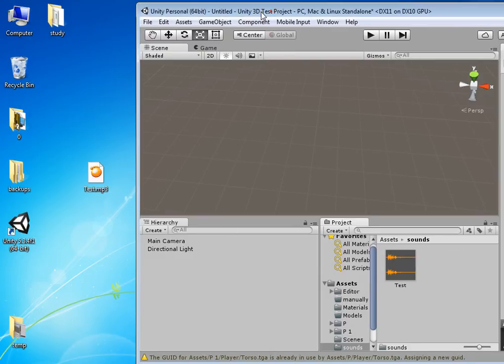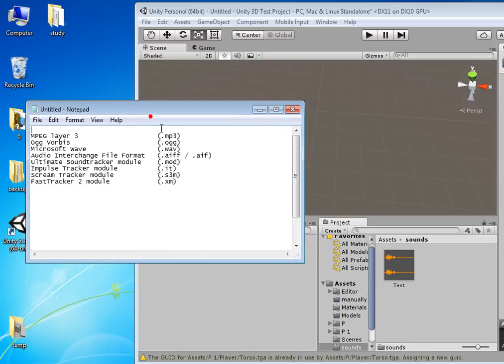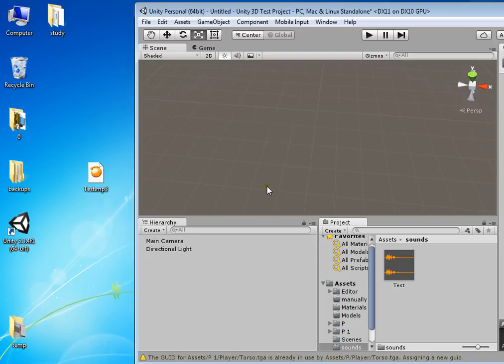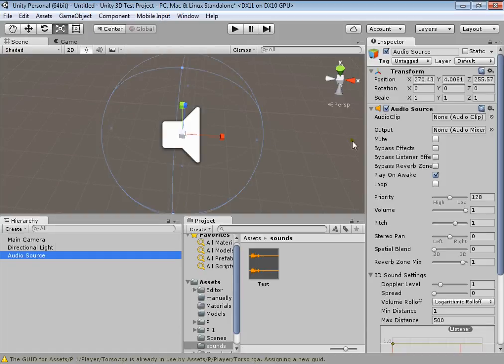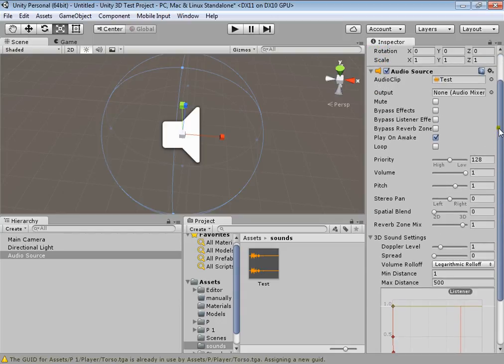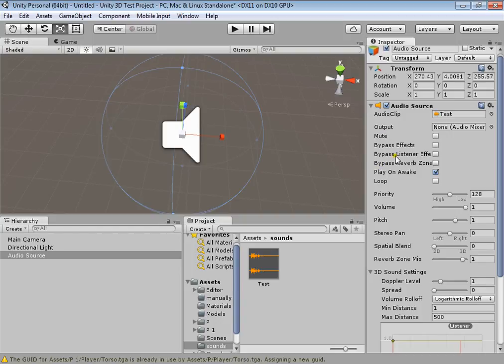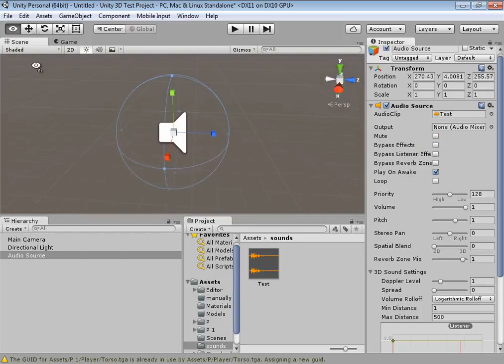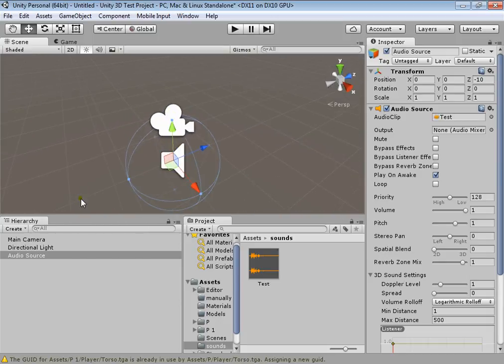Unity3d Course 21 : Import audio files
A way to import audio files in Unity3d for beginners